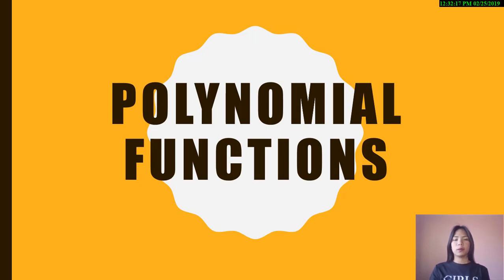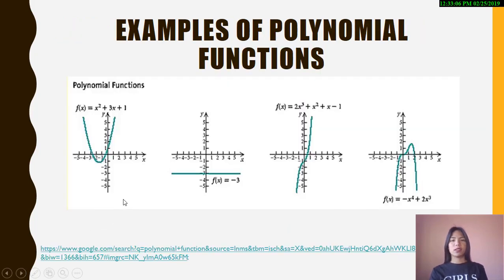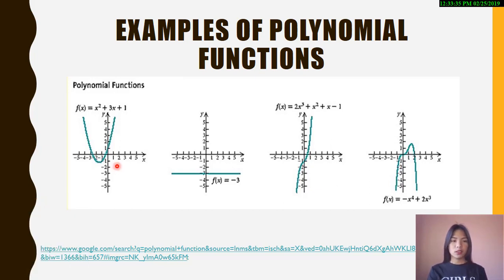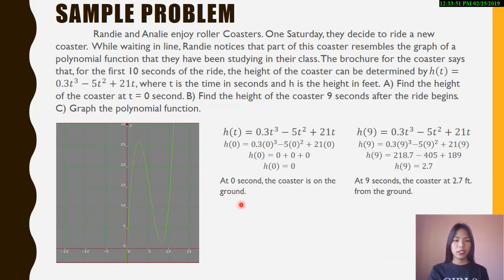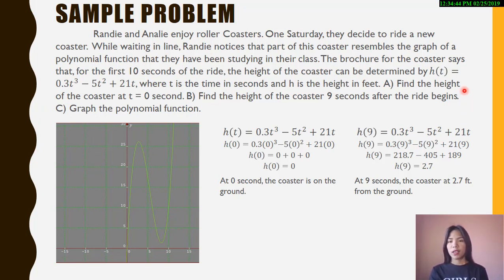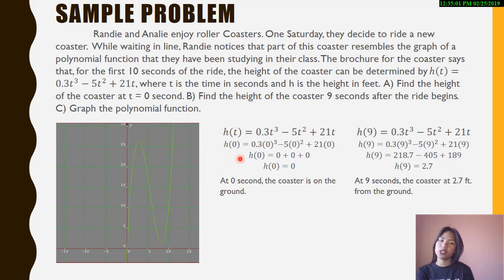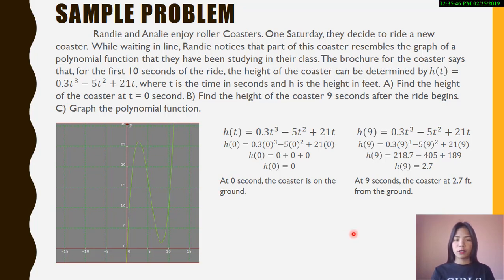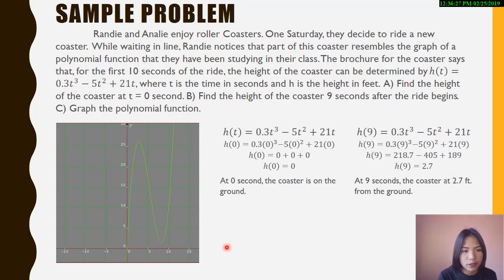Polynomial Function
Definition of Polynomial Function
Graph of Polynomial Function
Sample Problem